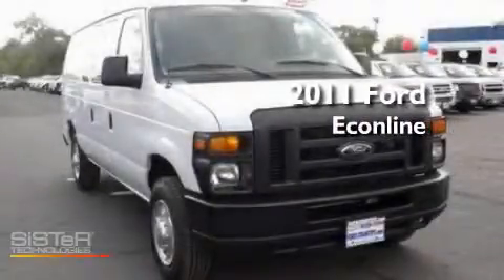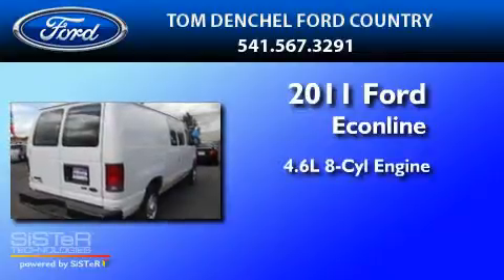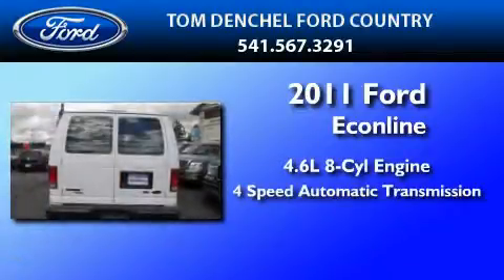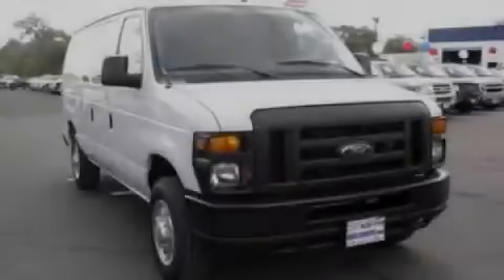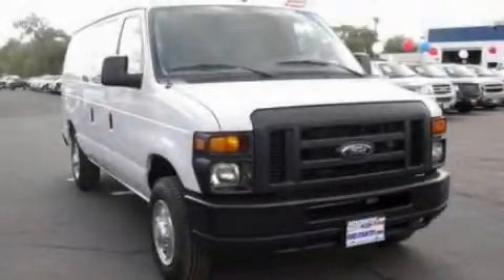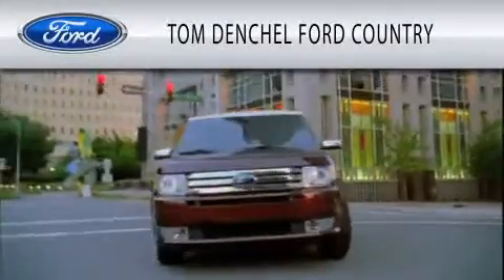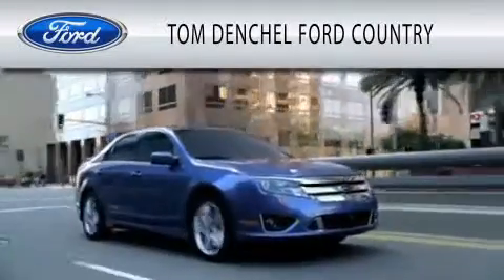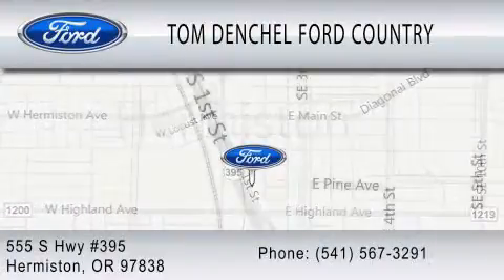2011 FORD ECONOLINE 150 Hermiston OR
Year : 2011

 Make : FORD

 Model : ECONOLINE 150

 Engine : 4.6L V8

 Trans . : AUTO 4SPD

 555 South Highway 395